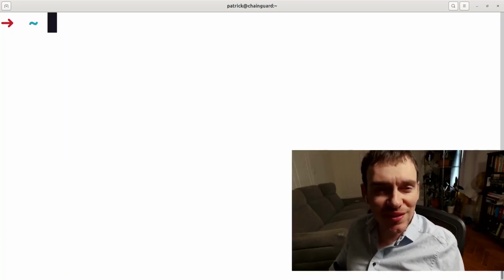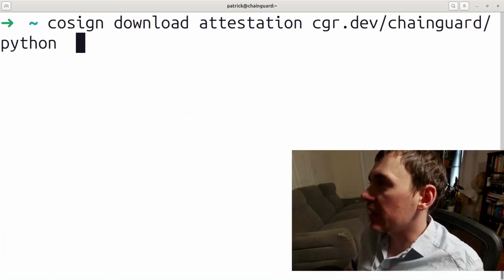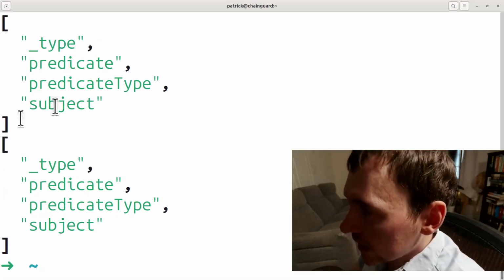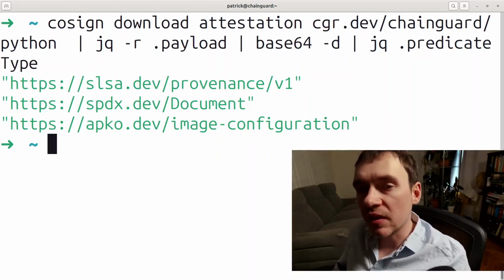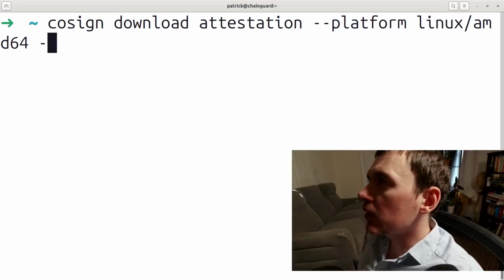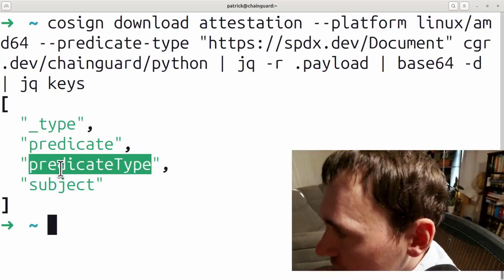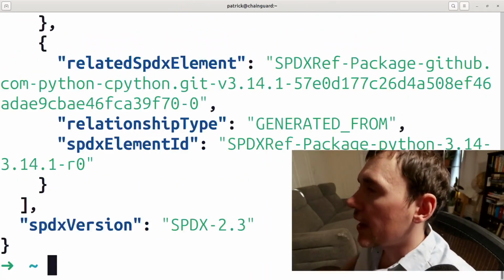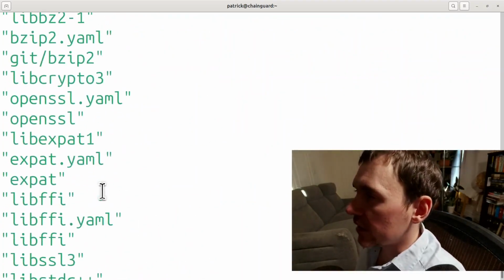How to Download an SBOM for a Chainguard Container Image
In this video, you'll learn what an attestation is and how to download and parse an SBOM associated with a Chainguard Container.

Take a look at "How to Retrieve SBOMs for Chainguard Containers" for a written tutorial.

Here is a quick command to download the SBOM for a Chainguard Container:

```sh
cosign download attestation \
  --platform=linux/amd64 \
  cgr.dev/chainguard/apko | jq -r .payload | base64 -d | jq .predicate

Replace the OCI repository address with the address for your target container.